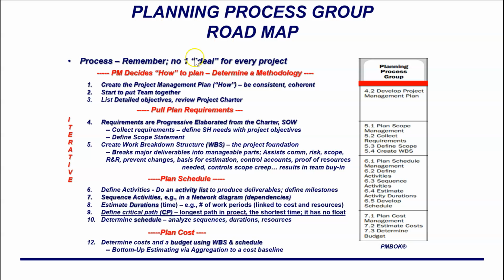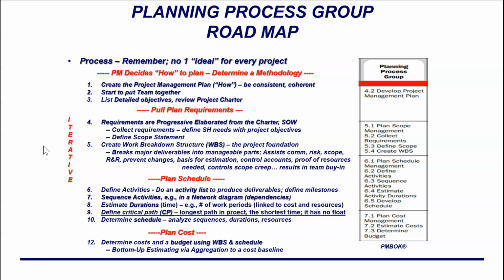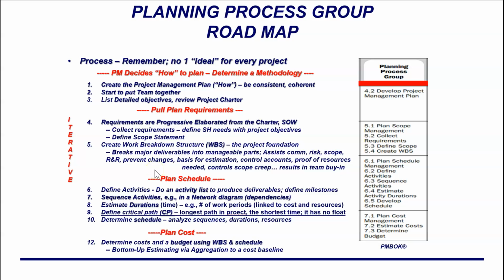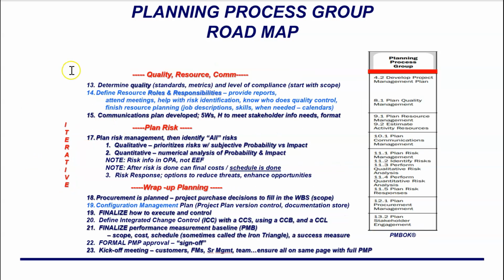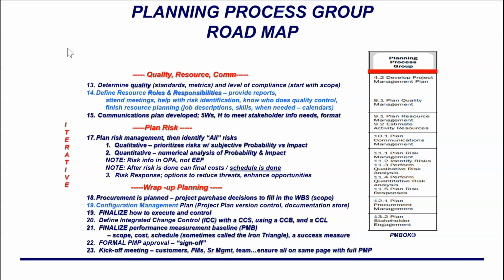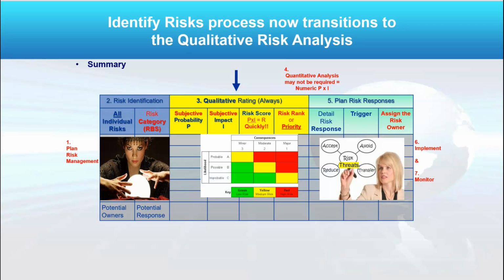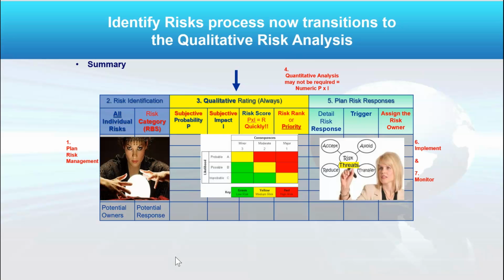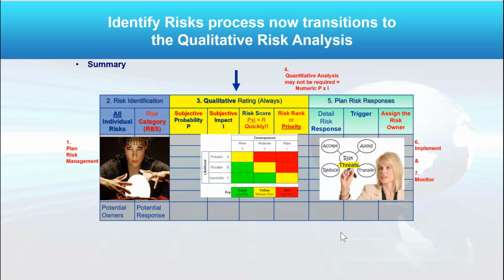MGMT576 Part 2 of 3